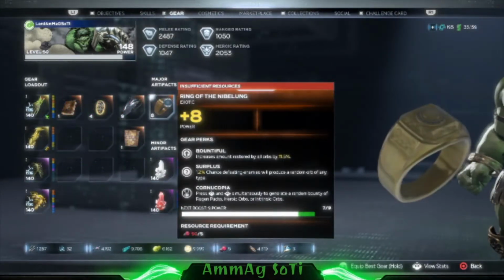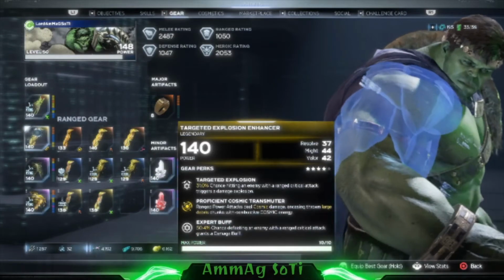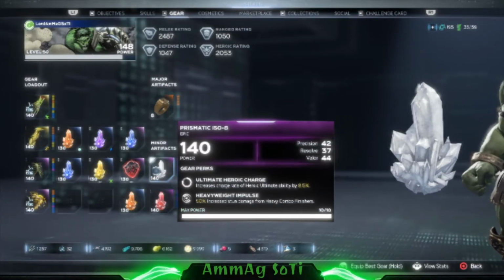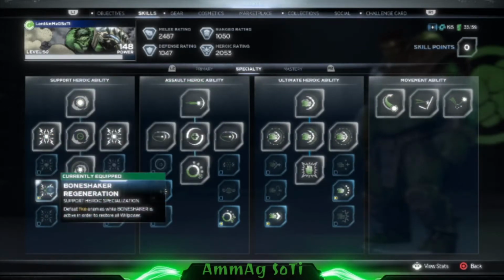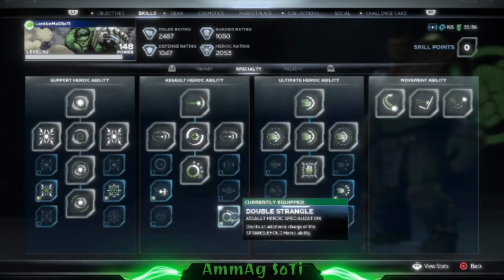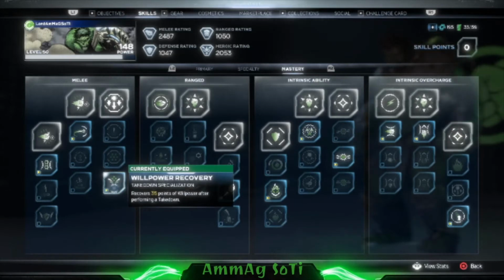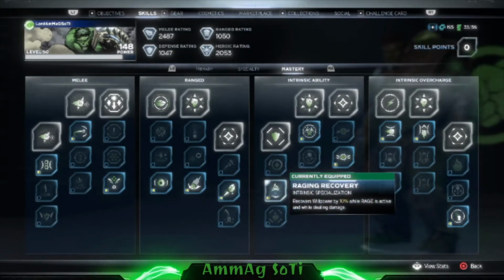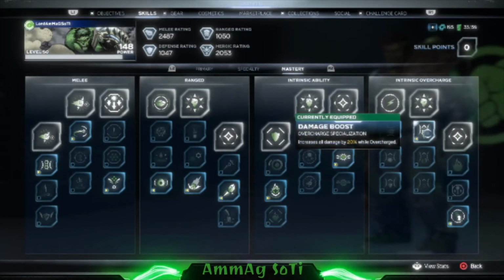Hulk Build (56%damagebuff) Heart of the Monster /Marvels Avengers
So i was messing around with trying to make a well rounded build that focused on consistent buffs. I think I accomplished what I set  out to do with this build. Its still a work in progress and could definitely be stronger but yea i love how he works. but let me know what yall think of my build.